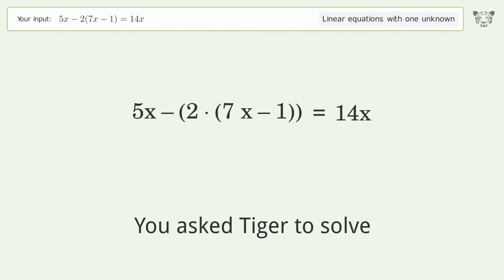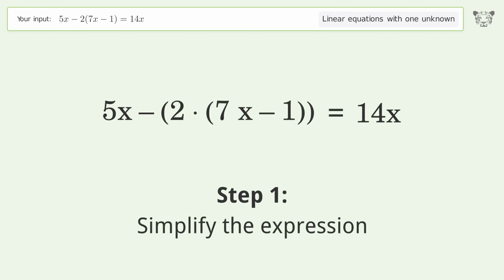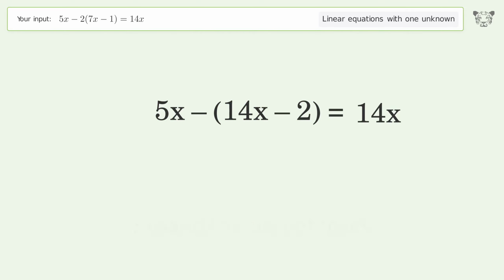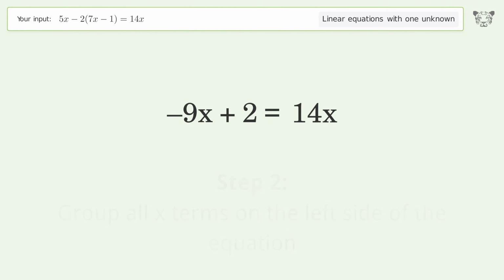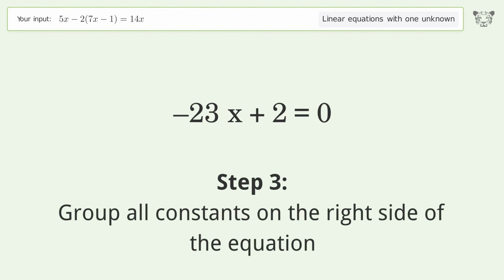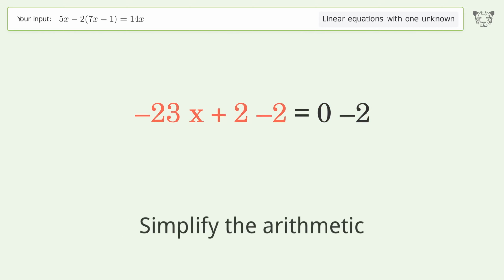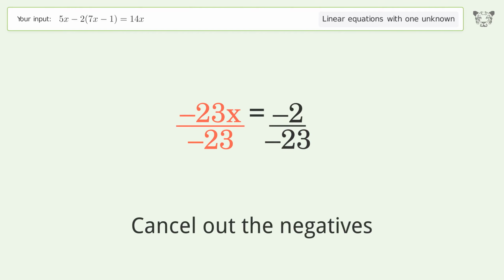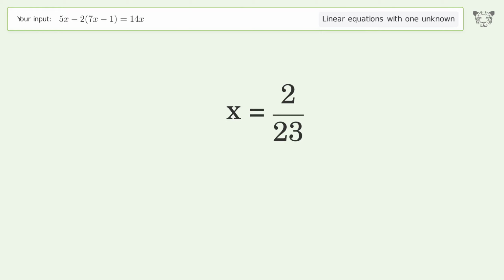Linear equation with one unknown: Solve 5x-2(7x-1)=14x step-by-step solution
Solving 5x-2(7x-1)=14x using the linear equation with one unknown solver

for a step-by-step and more tips and tricks for dealing with linear equations with one unknown.